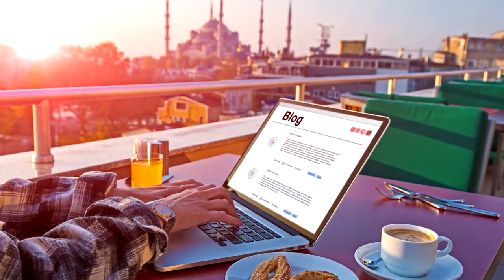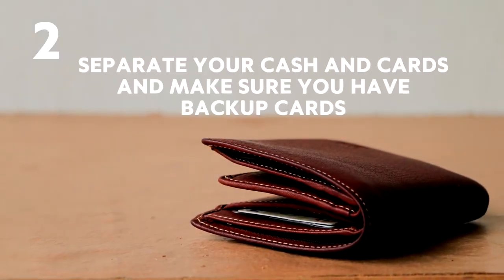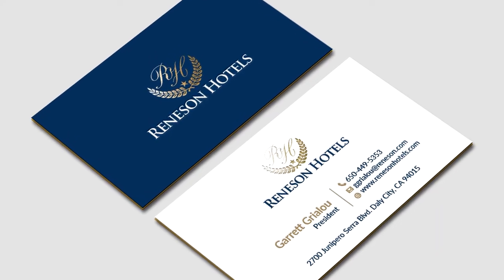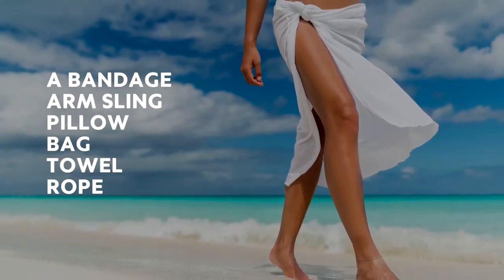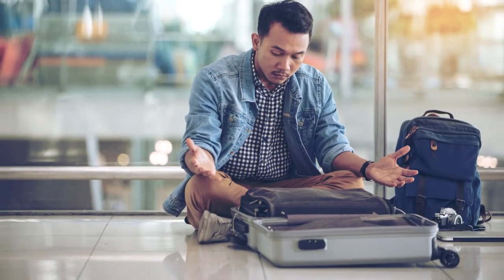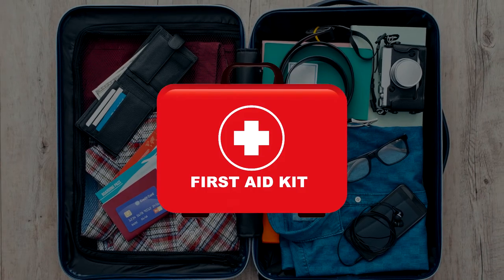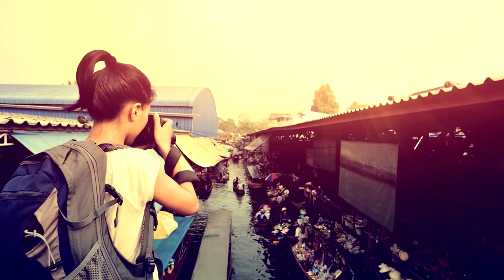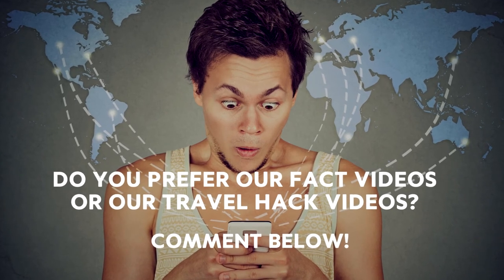8 Travel Hacks to Help You Survive Your Next Vacation!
Whether you're a vacational tourist or a full-time travel blogger, there are similar problems you'll encounter whilst traveling that these hacks will help you avoid!

1. Pack intelligently.
Pack essentials like medicine, toiletries, electronics, and underwear in your carry-on luggage and the rest in your suitcase. This way if your suitcase gets lost you'll still be able to survive.

2. Separate your cash and cards and make sure you have backup cards.
Don't put all your eggs in one basket. Separate your cash and cards into two different locations, for example, your wallet in your pocket and some stowaway in your bag, this way if you lose one or it gets stolen you won't find yourself penniless in a foreign country.

3. Take A Business Card From Your Hotel.
When you reach your hotel make sure to get a business card and write your room number on it, this way after going out and about you won't forget your room number and will also be able to show the card to ask for directions or show your taxi driver where you want to go.

3.
This is a lightweight cotton cloth that won't take up much space but is incredibly versatile.
You can use it for dust and sun protection, a bandage, arm sling, pillow, bag, towel, rope or just to keep you warm. It's a handy piece of kit and takes up very little space. You can pick up a very good quality one by Mora fairly cheaply on Amazon.

4. Share your luggage.
If you're traveling with your partner or someone else, pack half your clothes and underwear in each other's suitcases, this way if one case gets lost, you'll both still have some clothes to wear.

5. Tell someone your plans.
Always let someone you know and trust at home know where you plan to go and for how long as well as any excursions you may be planning.

6. Pack a small first aid kit.
Medicine may not be available or may be difficult to get when you're traveling, especially if you are feeling ill. Make sure you pack a little first aid kit with paracetamol, cough sweets, ibuprofen, anti-acids, activated charcoal tablets, band-aids, and bandages, you never know when you might need them.

7. Respect local Traditions.
Remember, the locals are living their normal everyday lives, their customs have been done for generations and aren't strange, you, are the stranger! so don't judge them, embrace them, and just try to keep an open mind.

8. Tell your bank and credit card company where you're going.
Yes, it may seem like none of their business, and it isn't, but this way they won't think it strange when someone in Marrakesh is withdrawing money from your account, and having your card blocked is something you don't want to have to be dealing with from a foreign country.

Do you prefer our fact videos or our travel hack videos?